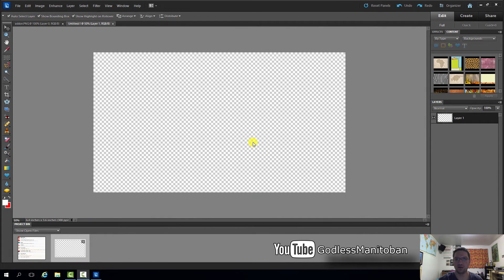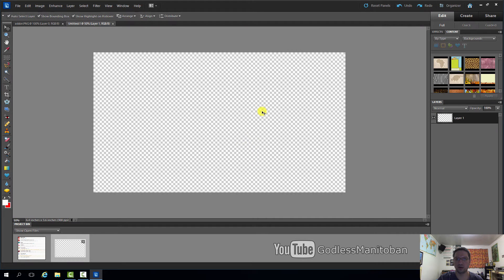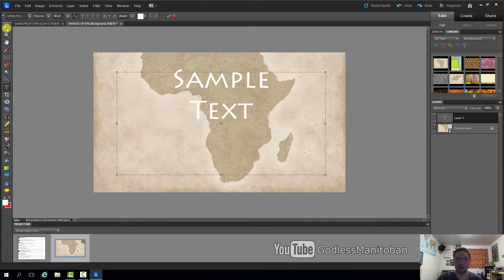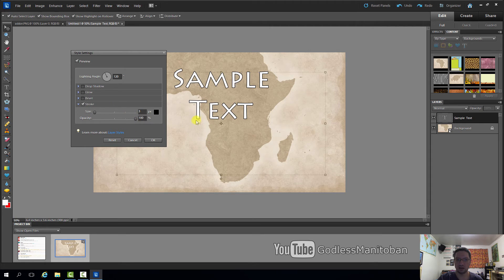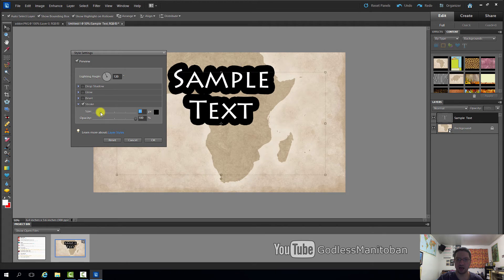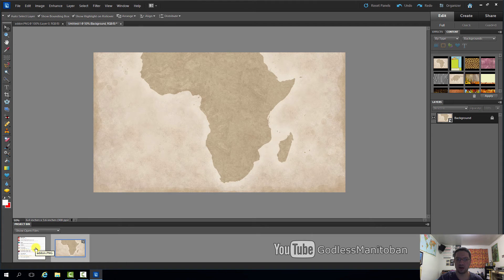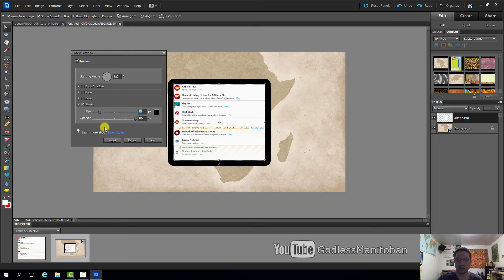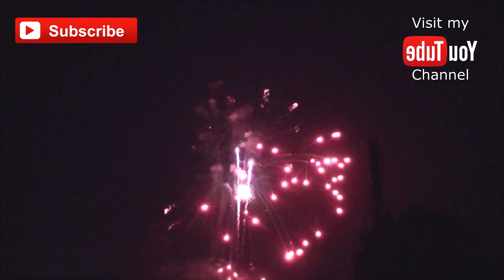Add Outline "Stroke" to Text (Adobe Photoshop)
Add an outline (stroke) around text without using obnoxious colors.

This should be possible with GIMP (Freeware photo editing software) as well. However it might be done slightly different than Adobe PS.